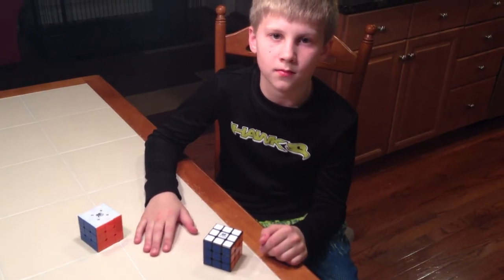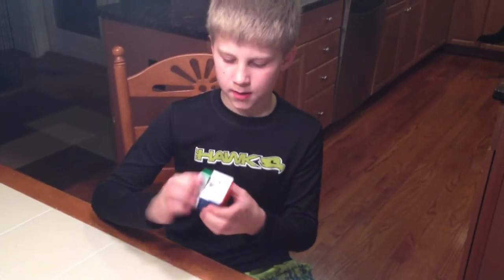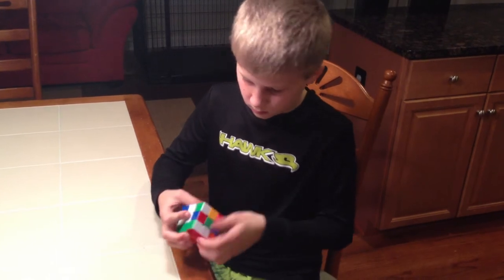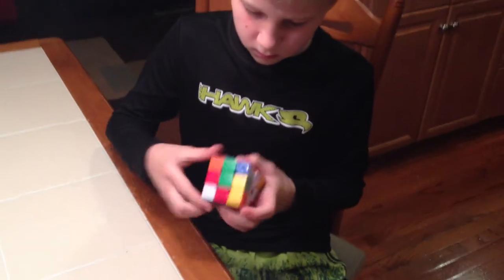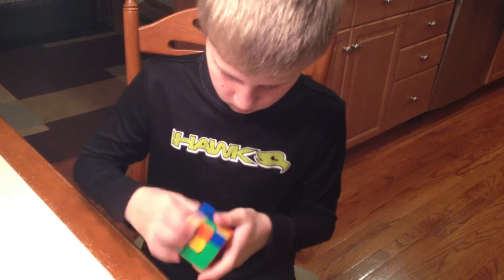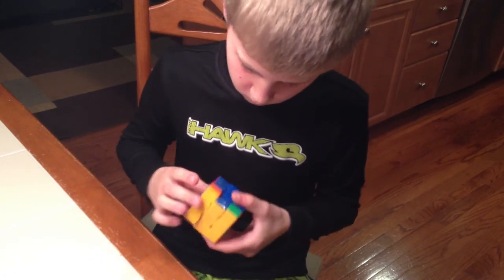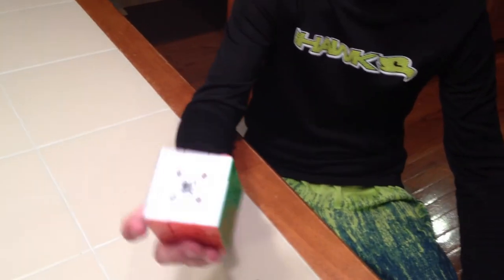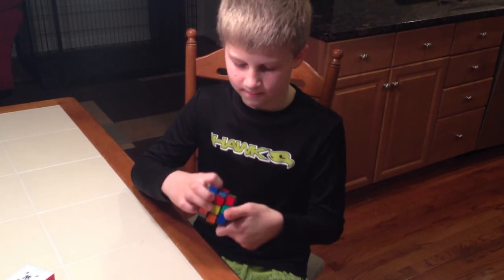Adam Completing the Rubiks Cube 3X3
Adam doing the Rubik's Cube